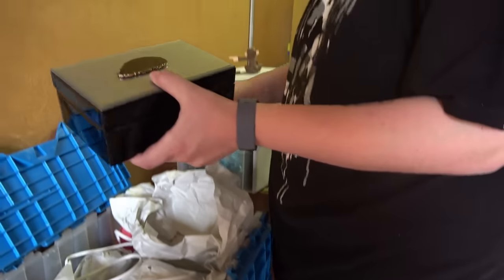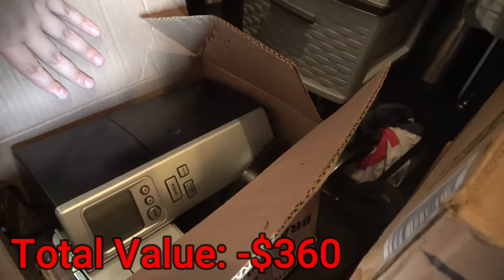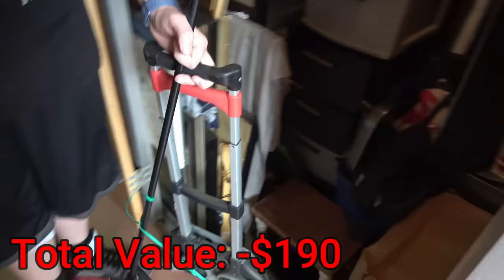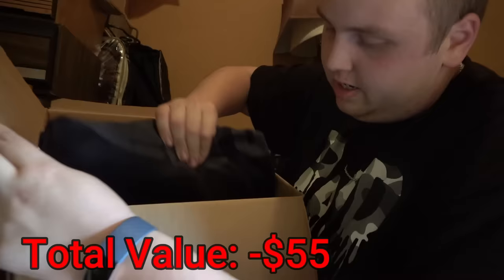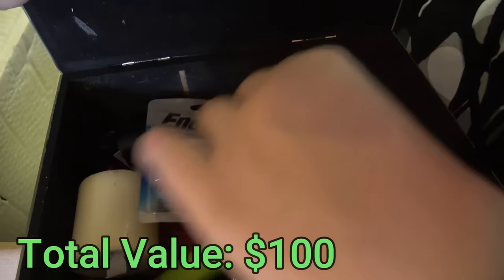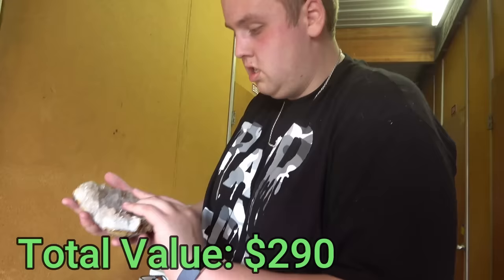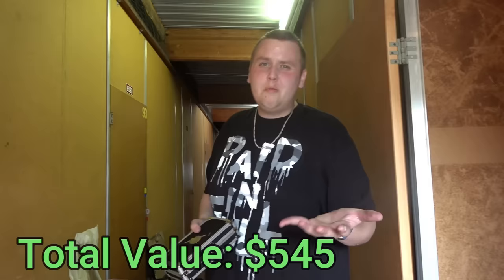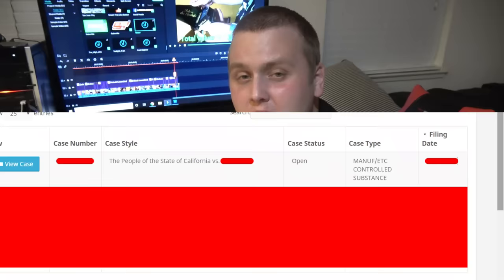I Bought a Storage Unit In The RICHEST CITY EVER! MADE BIG MONEY! I Bought an Abandoned Storage Unit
I Bought a Storage Unit In The RICHEST CITY EVER! MADE BIG MONEY! I Bought an Abandoned Storage Unit! Abandoned storage unit auctions are how we make our living! If you saw this abandoned storage unit for sale would you bid? In this abandoned storage unit they left money in items! Will this be one of our best abandoned storage unit finds? What storage unit find do you think will be best in this storage unit? This is probably the 300th time I bought a storage unit from the storage unit auctions and the storage unit finds are still so exciting! This is similar to what happens in storage unit wars since we are all storage hunters! Lets hope this storage locker ends up producing some of our best storage units best finds like on storage wars!